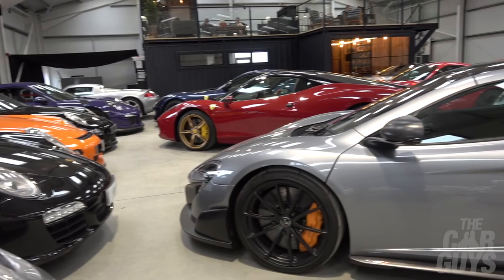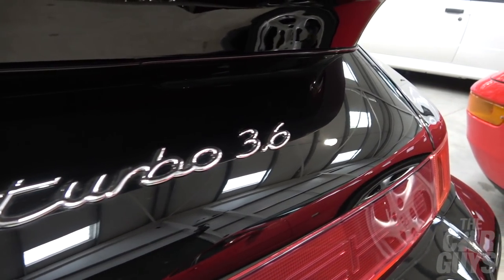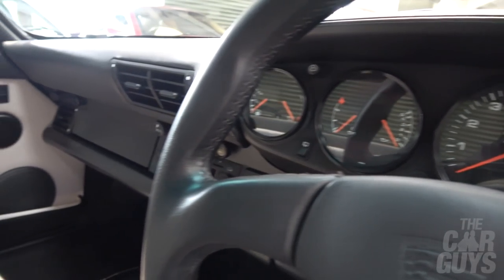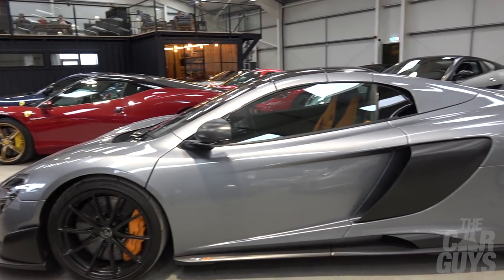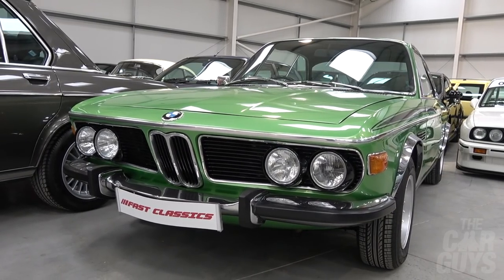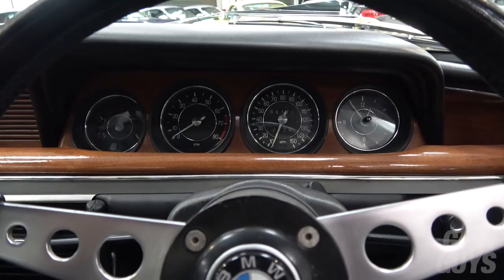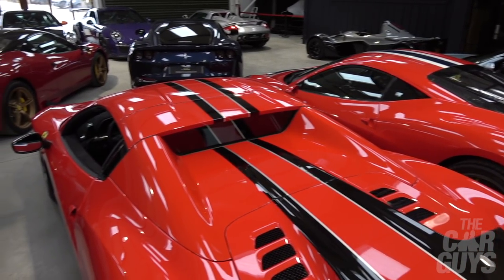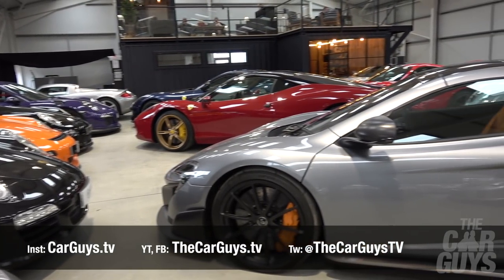Supercar Shopping at Octane Collection - Porsche Carrera GT? | TheCarGuys.tv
Supercar shopping at Octane Collection - Porsche Carrera GT?

This week Damian takes the Maybach and visits The Octane Collection and Fast Classics in the south of the UK for a spot of supercar and sportscar shopping.

The Octane Collection is well-known for having an eclectic selection of right and left-hand drive cars, including imports, and specifically low mileage cherished examples. One thing’s for sure, you’re bound to find something to float your boat!

Will Damian buy that 65k-mile Porsche Carrera GT? How about a rare Lamborghini Muricelago SV, 599 GTO or Aventador? Will he come away with a Clio Williams, M3 CSL or even a Porsche 911 964 Turbo? Is there anything The Octane Collection doesn’t have? All these questions and more are answered in this week’s episode.

To contact The Octane Collection, please call them on the following number 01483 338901, or visit the

WatchGuys
In this episode, Mr Butt is wearing a steel Bremont Hercules H-4.

Special thanks
Lucas @ The Octane Collection, Fast Classics, Millennium Heroes - 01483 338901

Credits
The CarGuys are:
Damian Butt
Jason Taylor

Music
PG Butt (title)